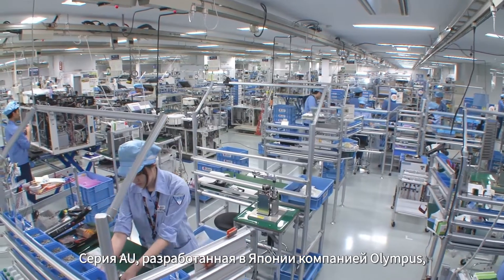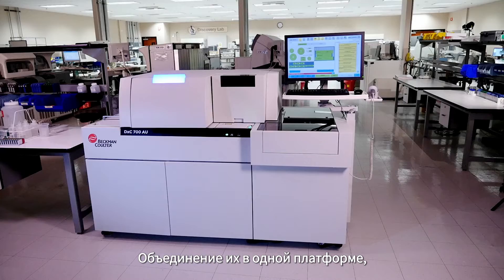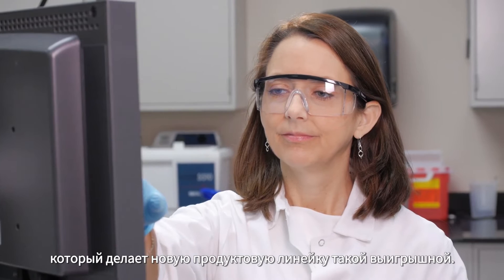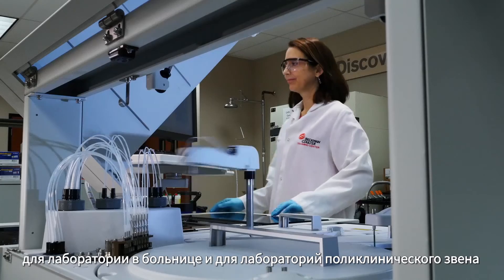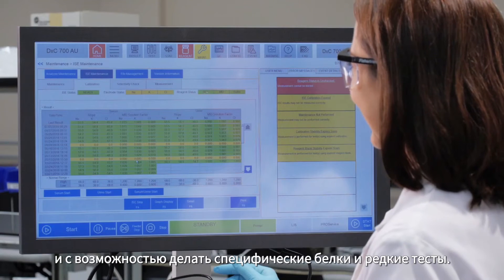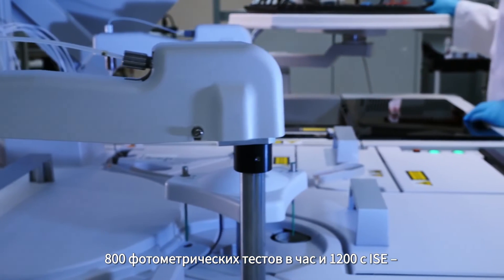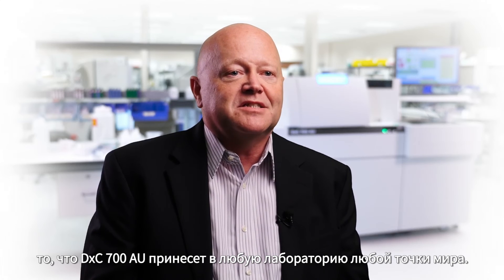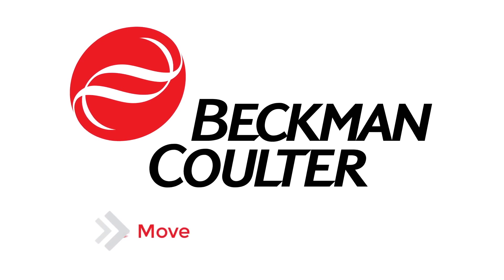DxC 700 AU – новое поколение биохимических анализаторов Beckman Coulter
Beckman Coulter представляет биохимический анализатор нового поколения DxC 700 AU с загрузкой реагентов «на лету»

Что говорят о приборе разработчики?
Почему название прибора объединяет линейки биохимических анализаторов DxC и AU Beckman Coulter?
Как создавали прибор, основываясь на пожеланиях пользователей?

Для получения дополнительной информации о решениях Beckman Coulter в клинической химии направьте заявку по адресу: или обратитесь к вашему региональному представителю ООО "Бекмен Культер".